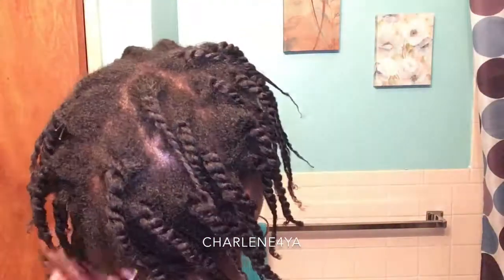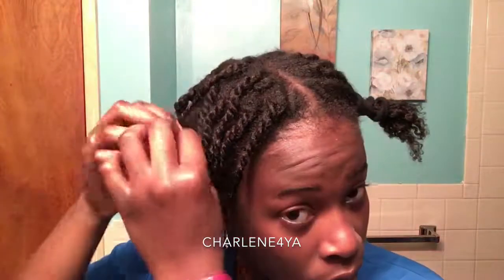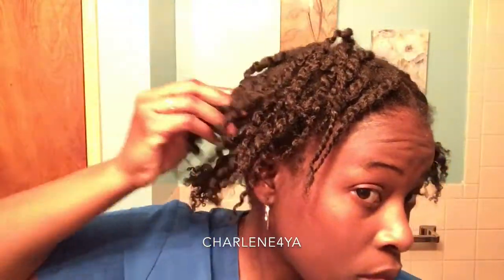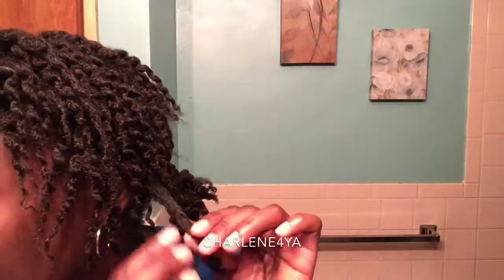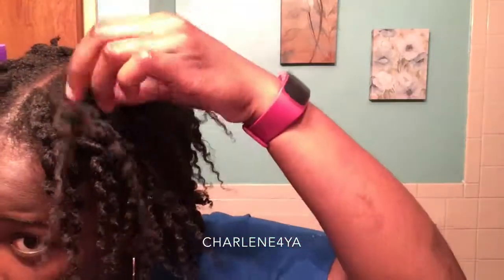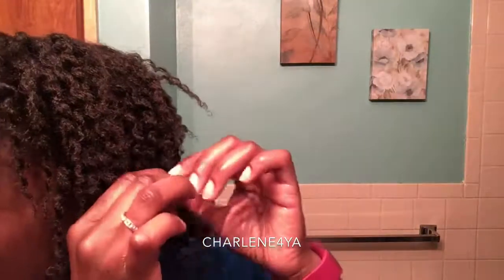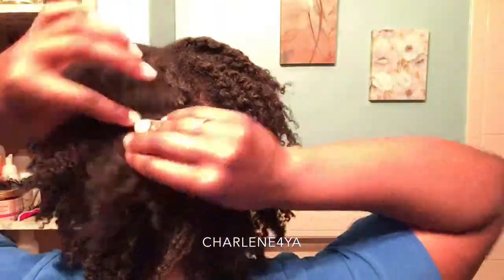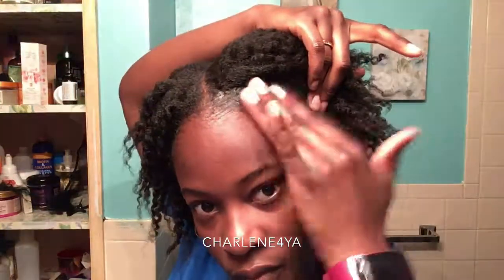Edge Control As My Styler | Twist Out | Short Natural Hair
Quick Simple Video Of My 'OH SO DEFINED' twist out using the
ORS Edge Control Gel( sweet almond oil)

NEWWW VIDEEO0O EVERY WEEEK!!!

and thanks for clicking onto my video!